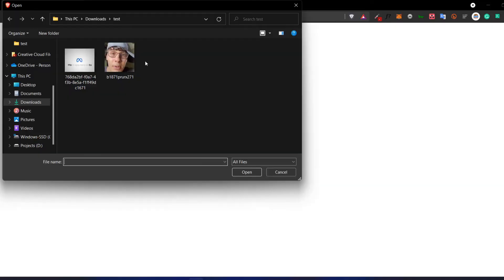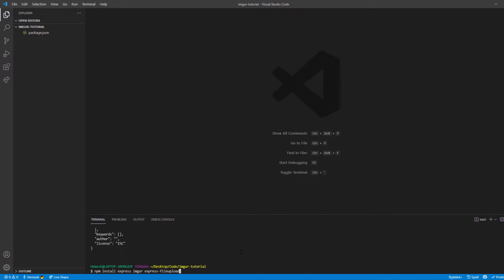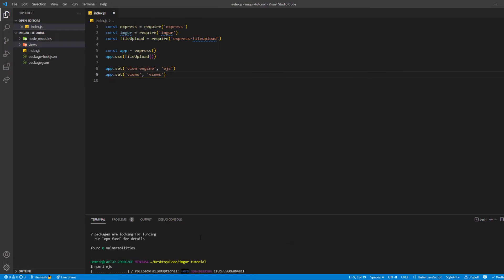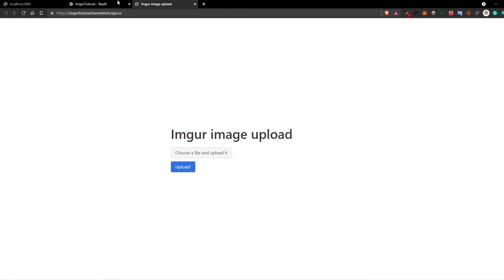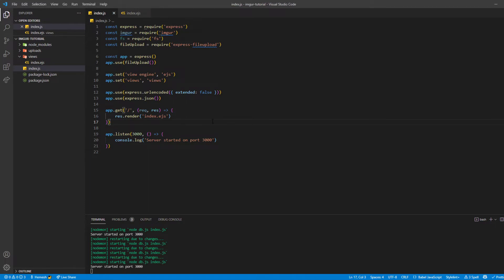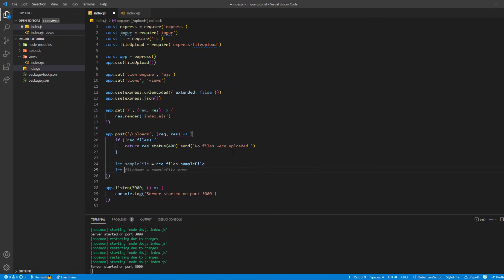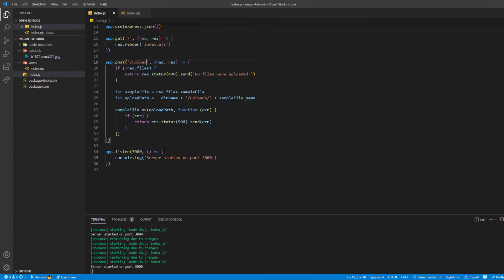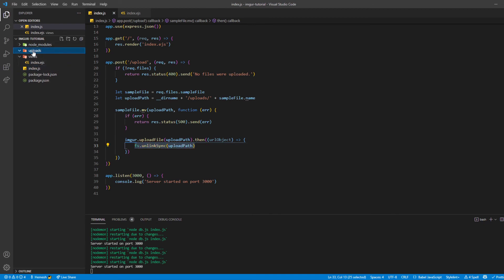Imgur API image upload with Node.js - Learn & Use Imgur as a Image CDN with your web app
Hello everyone! In this video, we're going to upload Images to Imgur with Node.js easily as an image hosting site.

About me -
Hi, I'm Hemesh Chadalavada and I am a 15-year-old web developer who loves building apps.

Recently, I was awarded the Pradhan Mantri Rashtriya Bal Puraskar (Civilian Award) in the category of Innovation.